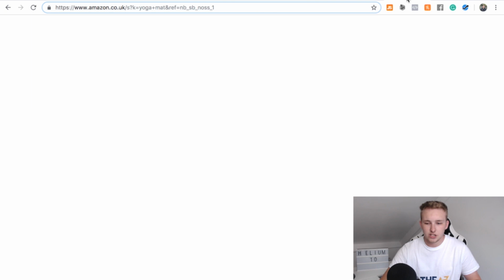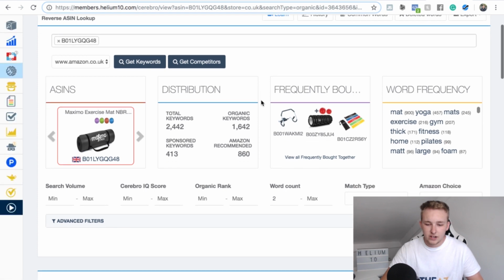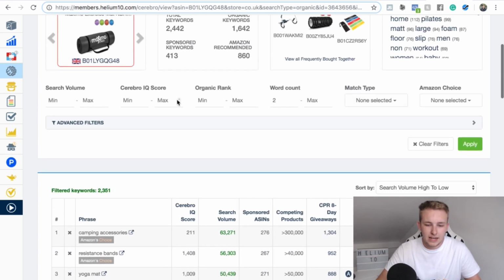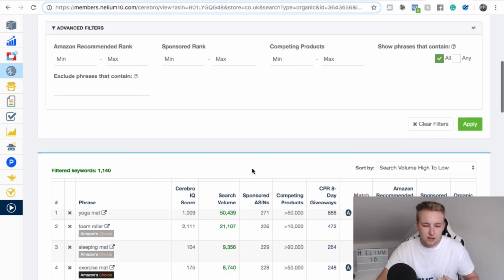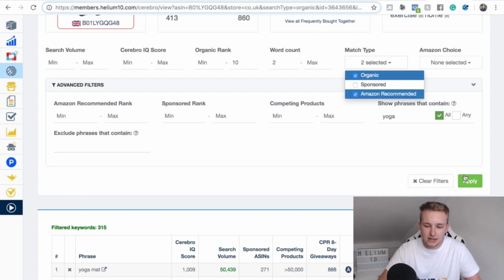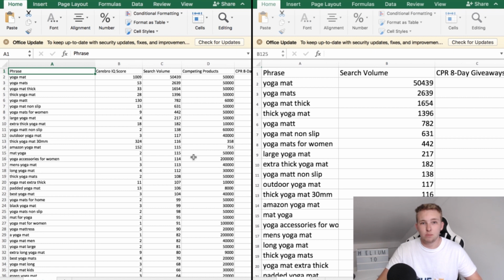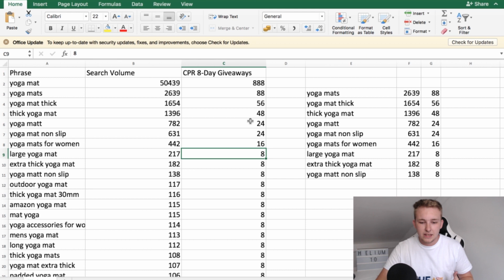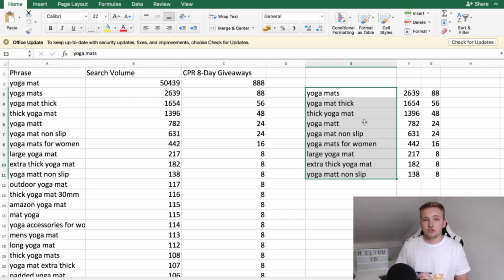2019! Spy On Your Competition! Amazon FBA UK Helium 10 Cerebro Keyword Research Reverse ASIN Search!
In This Video, I Cover Another Amazing Tool In The Arsenal Of The Helium 10 Suite. The Cerebro Tool. A Tool That Allows Us To Spy On Our Competition So That We Can Make Sure We Know Everything About Them!

🚀HELIUM 10 - Product Research, Keyword Research, Listing Creation, Helium 10 Has It All!

🙌🏻👏🏻$20 OFF JUNGLE SCOUT CHROME EXTENSION (LIMITED AVAILABLE!)

Also please refer any questions to the comments section below.